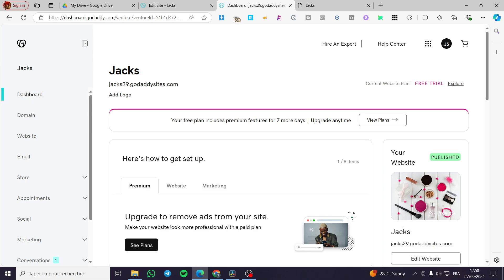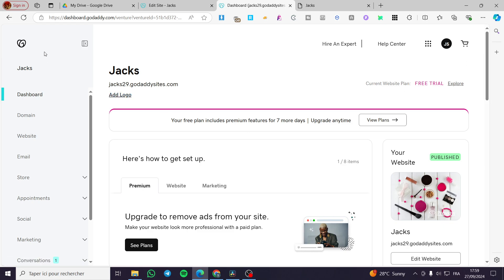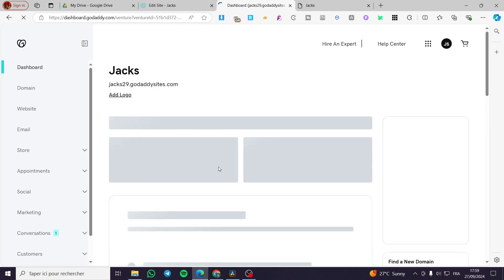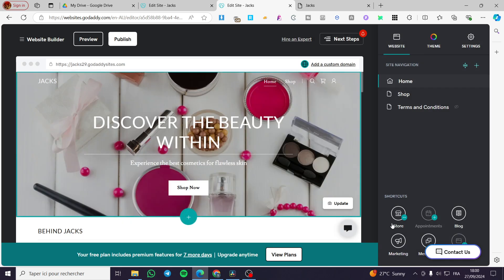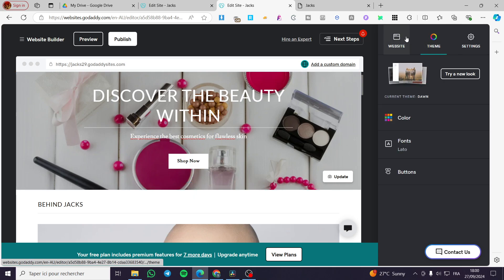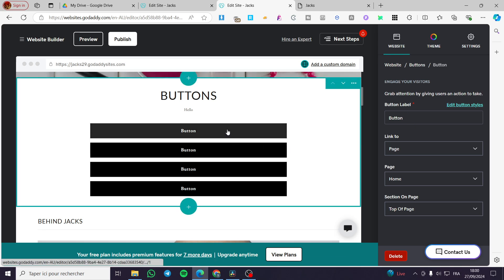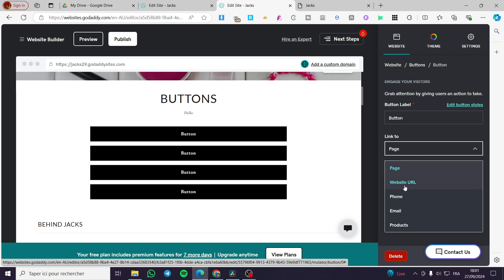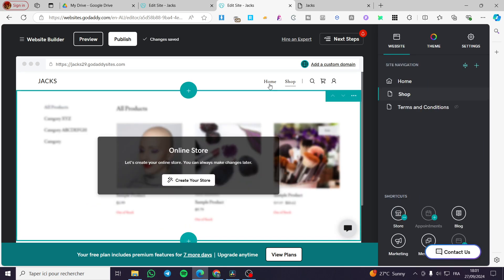How to Add an Action Button on Godaddy Website Builder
If you are looking for a video about How to Add an Action Button on Godaddy Website Builder, here it is!